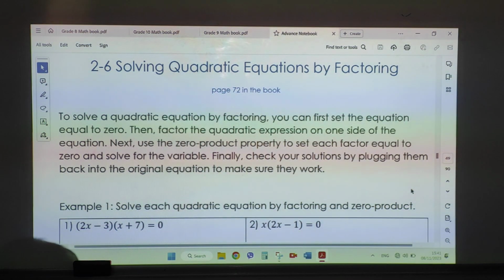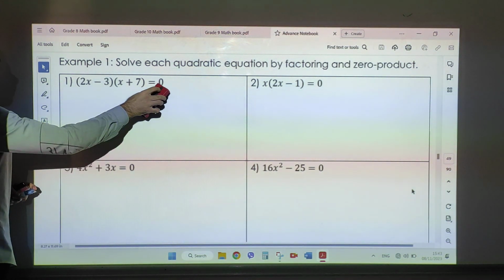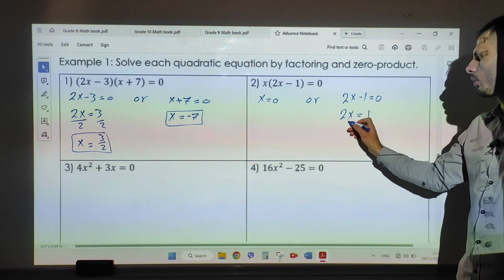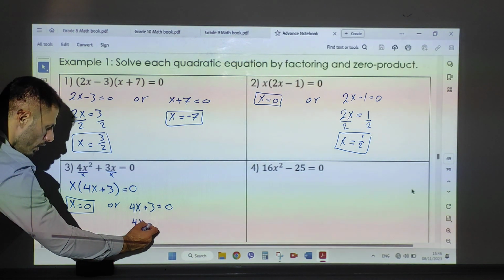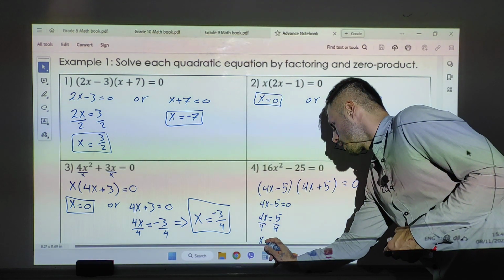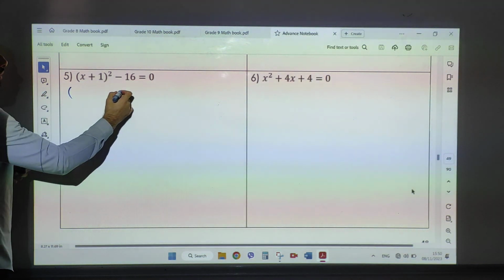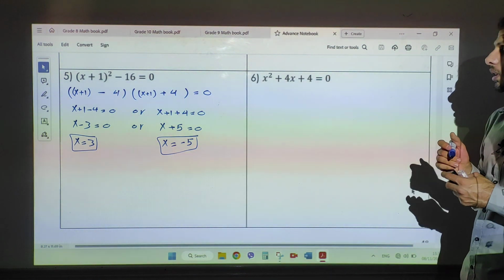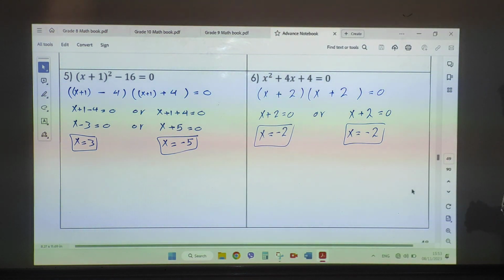Mathematics grade 9 (2-6) Solving quadratic equations by factoring. HAWRAMAN NAWZAD